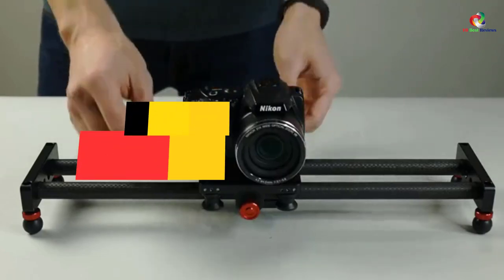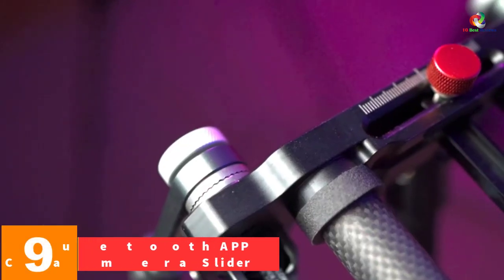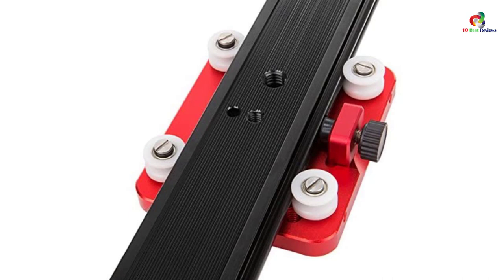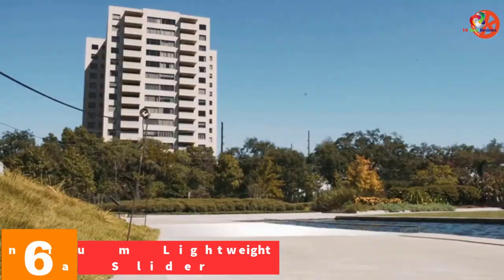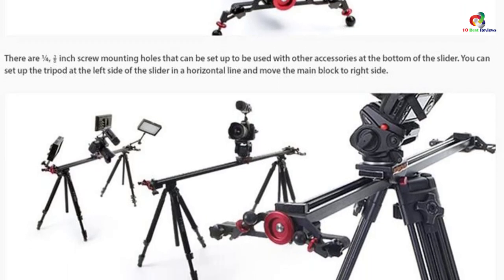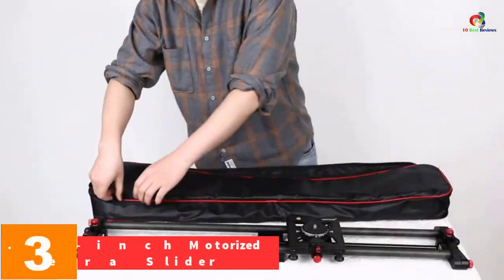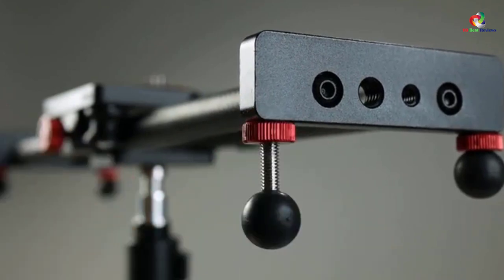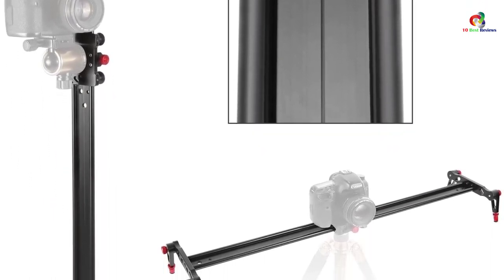✅Top 10 Best Camera Sliders in 2023 Reviews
► Links to the Best Camera Sliders you saw in this video

✅10. YC Onion Motorized Camera Slider
✅9. ASHANKS Bluetooth APP Motorized Camera Slider
✅8. KAMERAR SD-1 Mark II 23″ DSLR Camera Slider
✅7. Kamerar 31″ Fluid Motion Camera Slider
✅6. Konova Aluminium Lightweight Camera Slider
✅5. GVM 120 Degree Motorized Camera Slider
✅4. GVM Great Camera Slider with Motorized Time Lapse
✅3. Neewer 31.5-inch Motorized Camera Slider
✅2. Neewer 16 inch Camera Slider
✅1.Neewer Aluminum Alloy Camera Track Slider

To save you both time and money, we’ve narrowed down to some of the best Camera Sliders.
Check out an in-depth review of the best  Camera Sliders in 2022 .

In this video, we make a new research on the top best  Camera Sliders.
This is the best Camera Sliders review.
Best time for buying your new Camera Sliders.